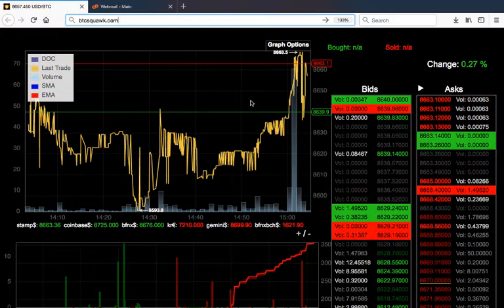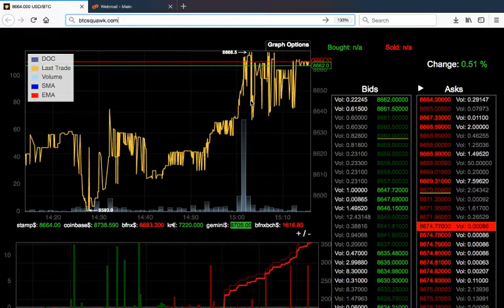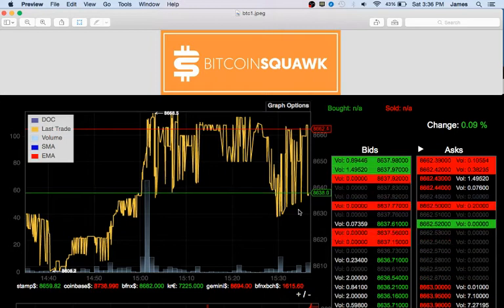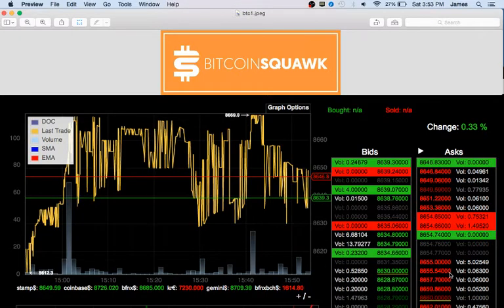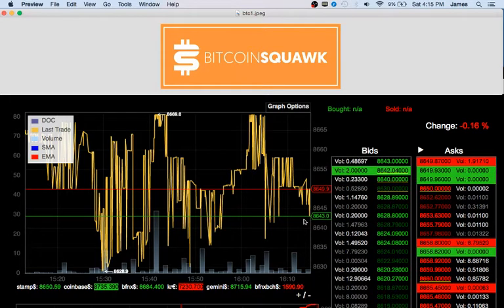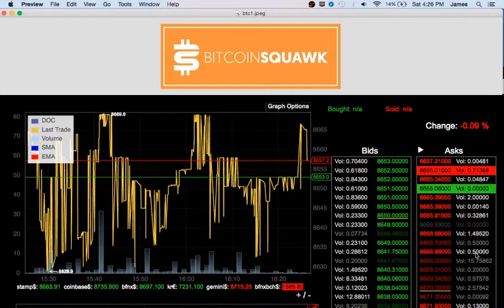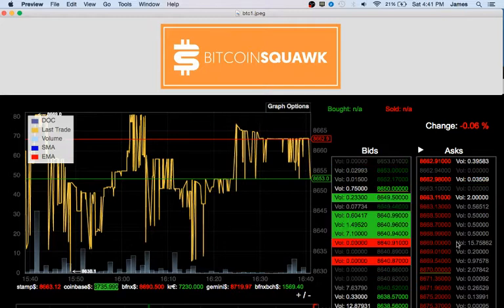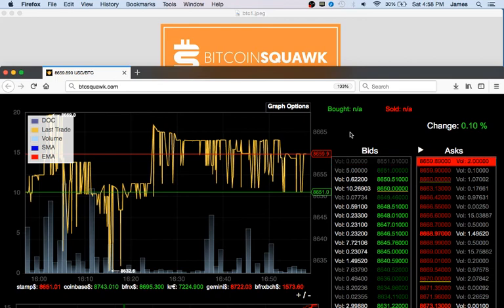Bitcoin RECORD HIGHS Squawk Live Stream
Real Time News and Audio for professional bitcoin traders and investors. Listen to live streaming Bitcoin Squawk audio, access real time news straight from your desktop, or mobile device without any software installation. Volume, and open interest analysis, block trades, and hedge fund positions are covered daily as Bitcoin Squawk unleashes the power of information through deep technology expertise, to serve you.